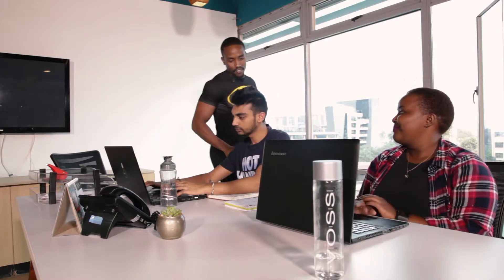Office Work Out Tips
It's HERE! Simple office work out tips courtesy of our guest fitness instructor Melvin James G and Weetabix Protein. Did you know that Weetabix Protein helps to build strong bones and muscles?